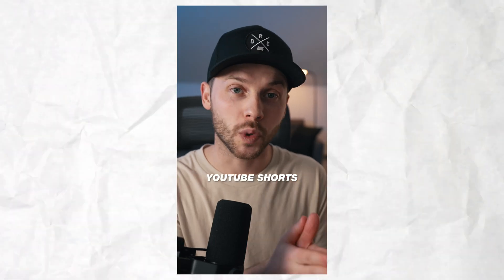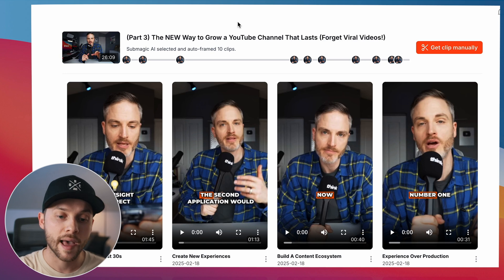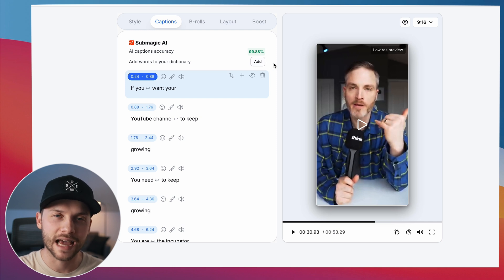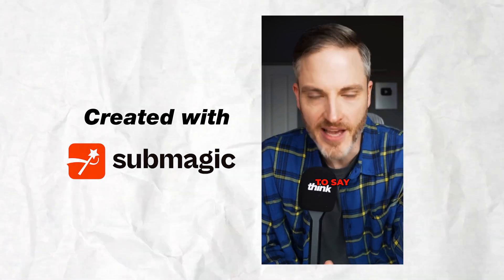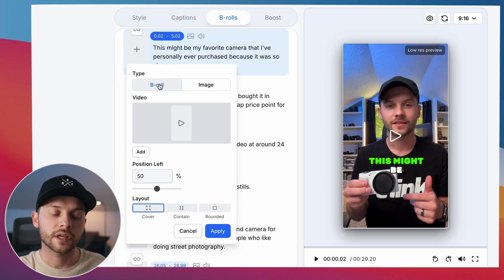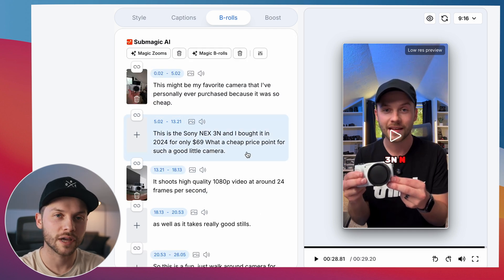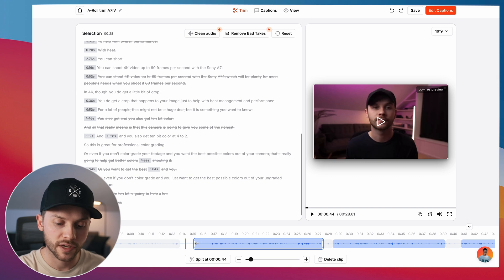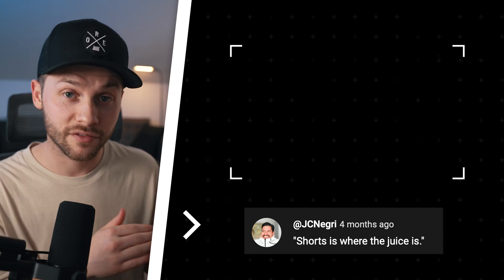How to Turn 1 Video Into 10+ YouTube Shorts Using AI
All Products and Gear Mentioned in this video

⏰ Timecodes ⏰
0:00 - How to Create YouTube Shorts for Beginners!
0:40 - Short 1) Creating Shorts from YouTube videos using AI
5:25 - Short 2) Creating an original Short (with B-roll) in SubMagic
9:09 - Short 3) Creating a Short from your Talking Head A-Roll

In-Depth Channel Analytics and Ideas

Want to make YouTube Shorts fast, even as a beginner? Learn how to create engaging Shorts without any editing skills using submagic! This AI tool lets you make professional Shorts in minutes.

We'll show you 3 easy methods:

-Repurpose Long Videos: Turn podcasts & videos into viral Shorts with AI captions & emojis.
-Create Dedicated Shorts: Speed up your workflow with automatic captions & b-roll.
-Transform Raw Footage: Turn old recordings into fresh, engaging Shorts.

This tutorial covers:

How to make YouTube Shorts for beginners
YouTube Shorts without editing
AI YouTube Shorts creation
How to create youtube shorts using ai for free
How to make youtube shorts with ai
Submagic simplifies Shorts creation with AI-powered features. Try it free!